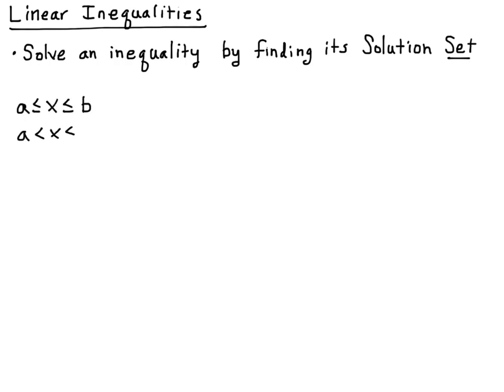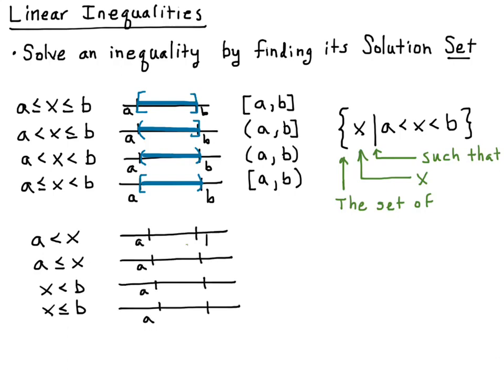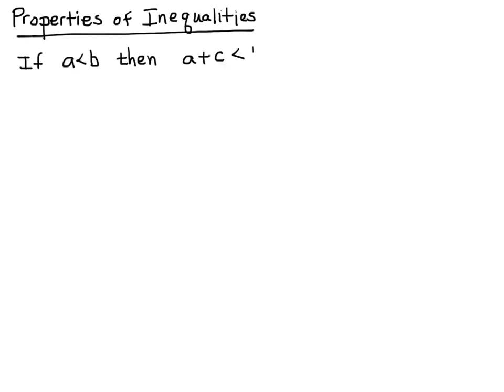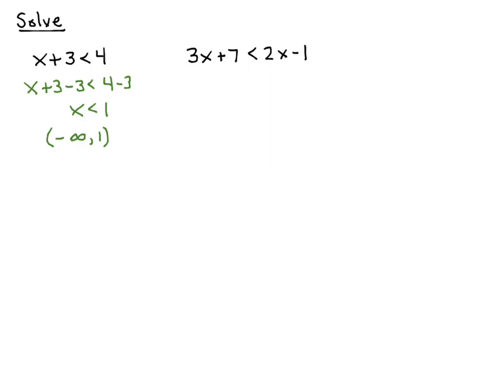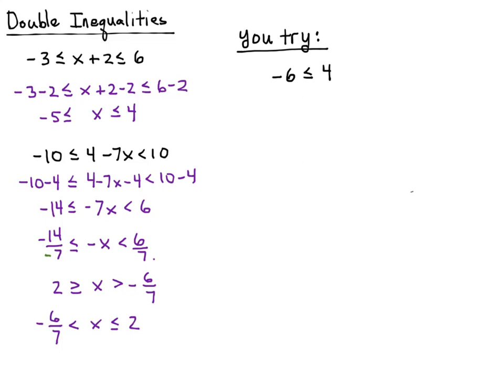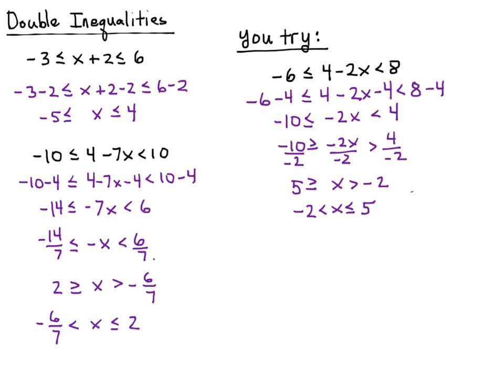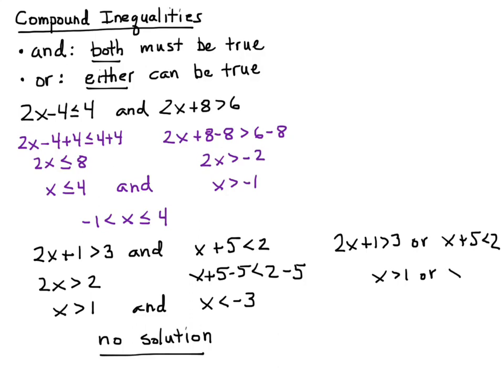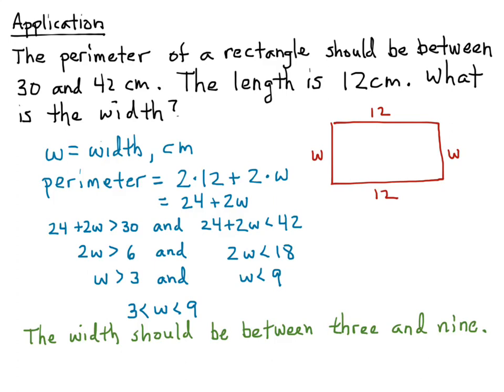Section 2.4 Linear Inequalities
Recorded Feb 24